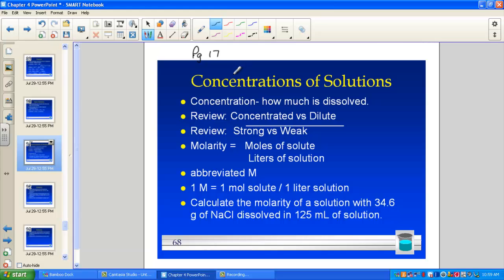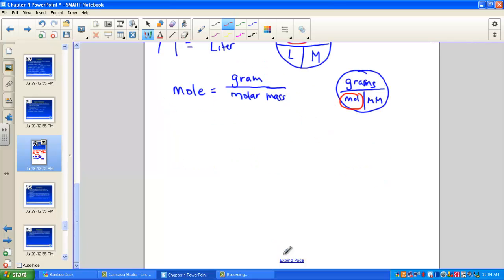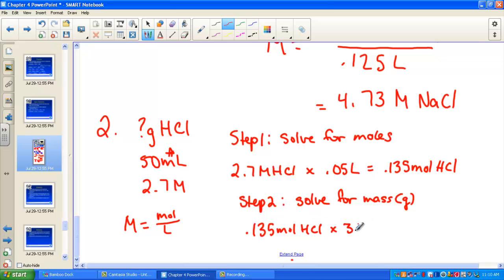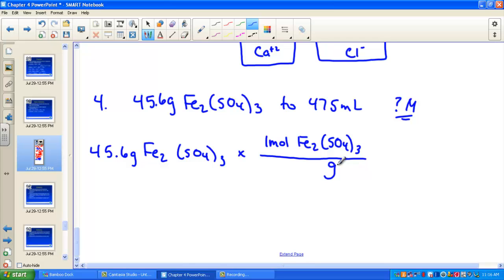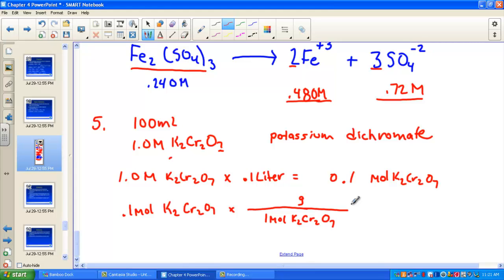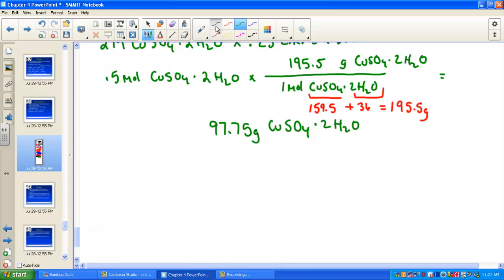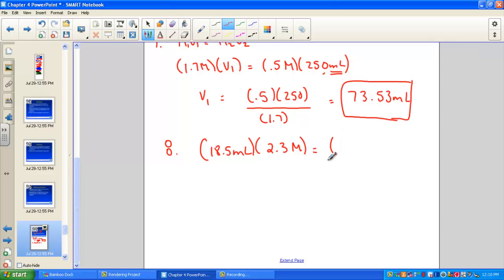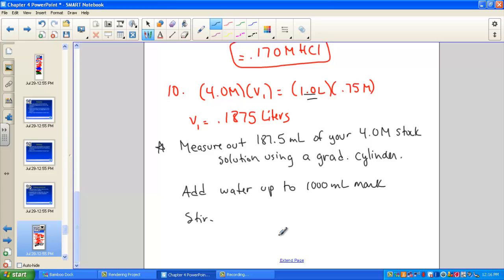Molarity and Dilutions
Learn how to calculate the concentration of a solution using the Molarity unit.  Also, learn how to calculate dilution problems